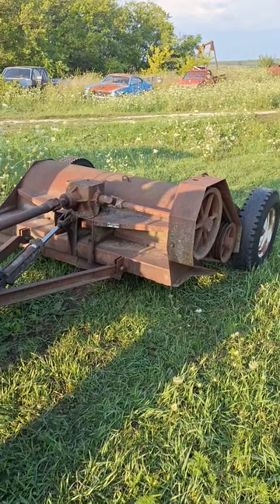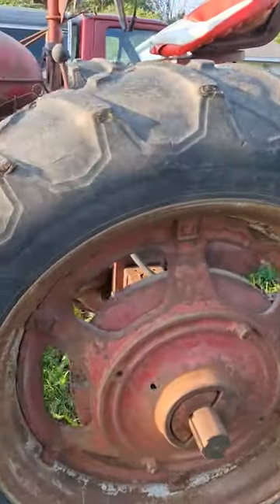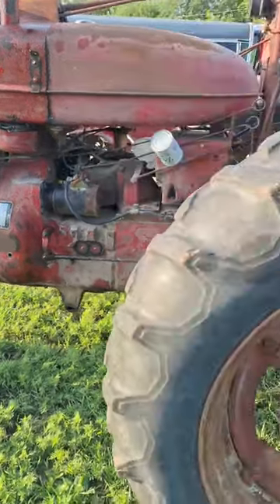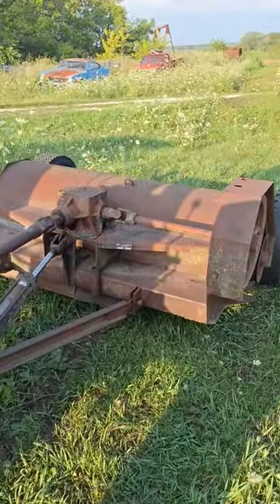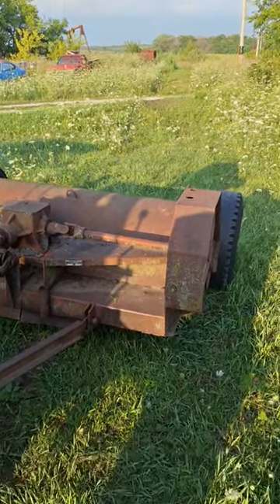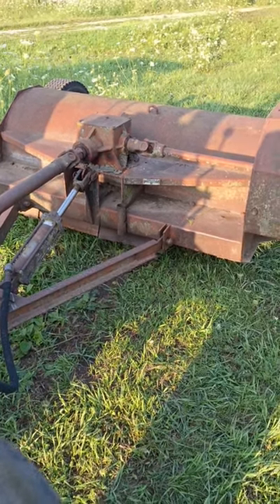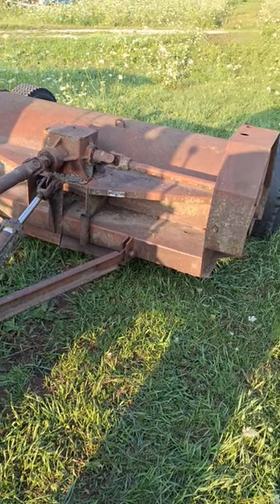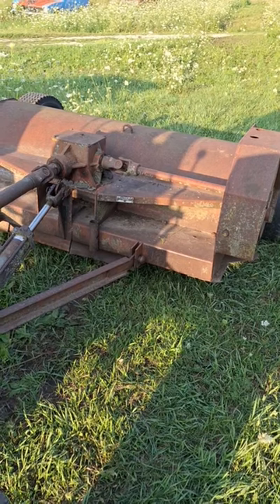Hooked the Brady 606TC up to my Super M Farmall. Mows great! Think I'll like this flail mower.